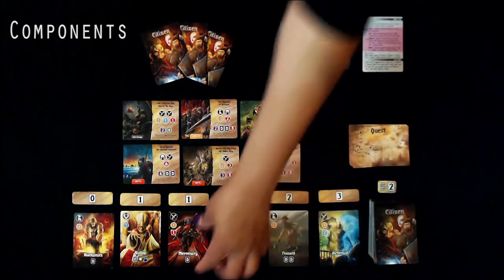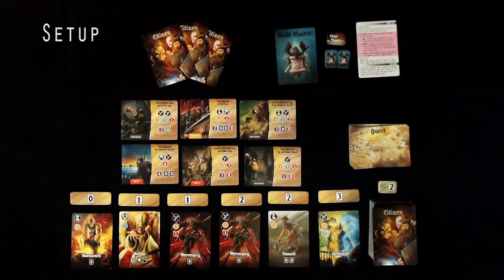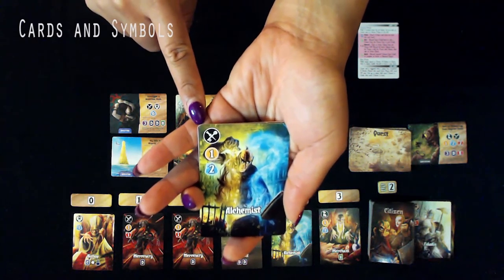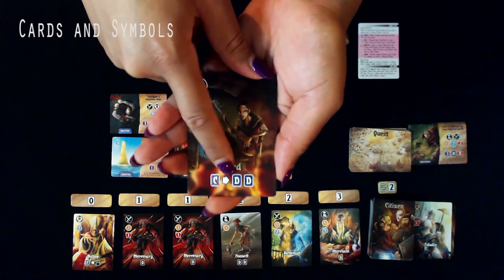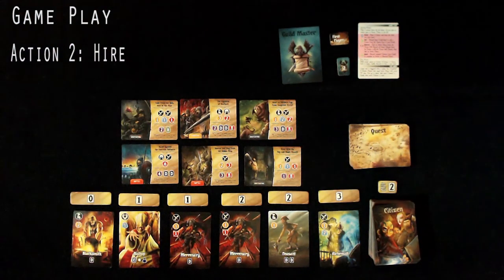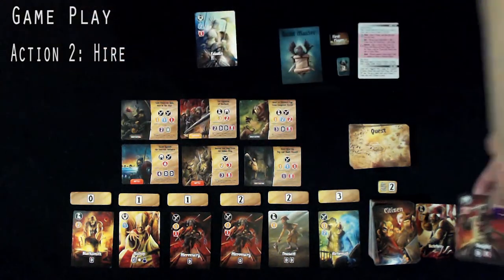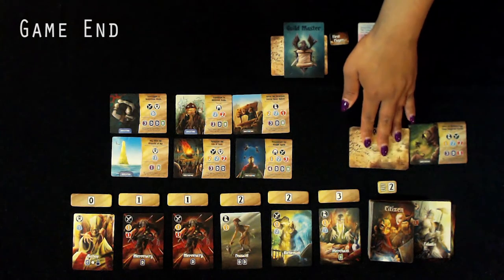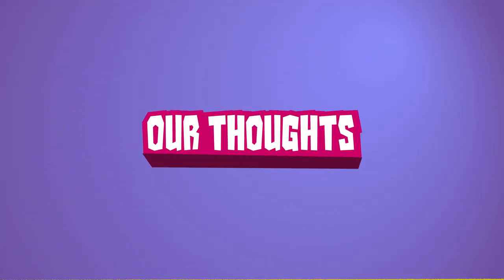Quests of Valeria Review - Chit Chat with Mandi and Caryl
Join Caryl and Mandi as they talk about the game Quests of Valeria!

Designer: Isaias Vallejo
Artist: Mihajlo Dimitrievski
Publisher: Daily Magic Games

Time Stamps:

Components - 1:00
Setup - 1:35
Cards and Symbols - 2:42
Game Play - 3:50
Game End - 9:32